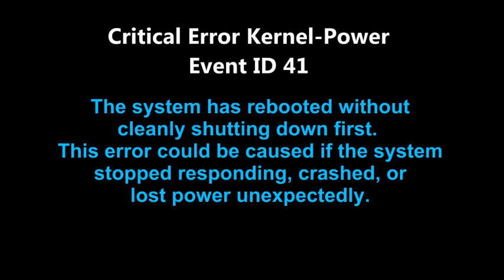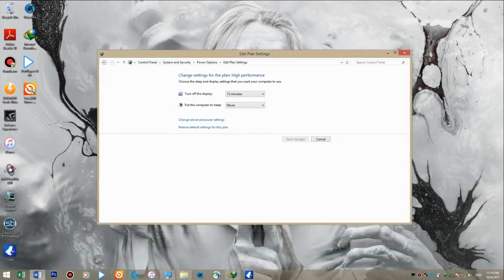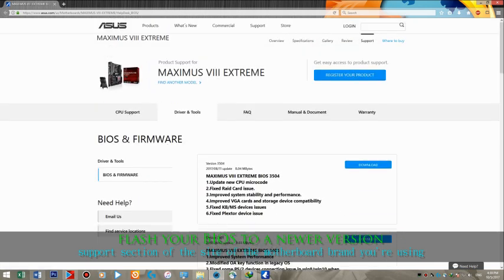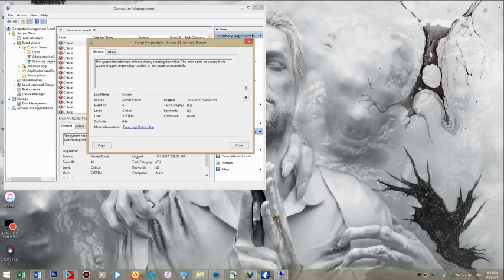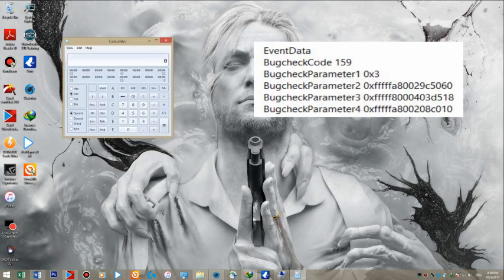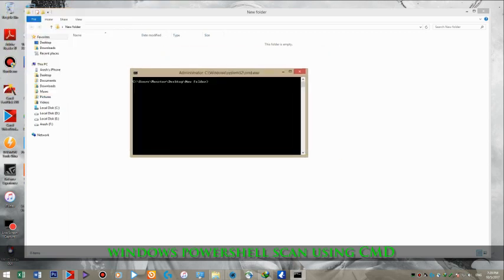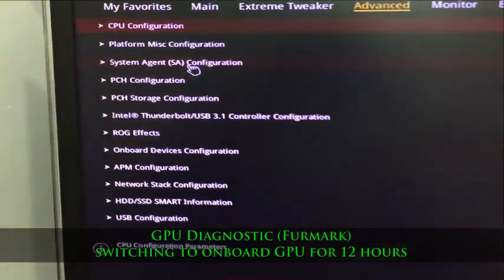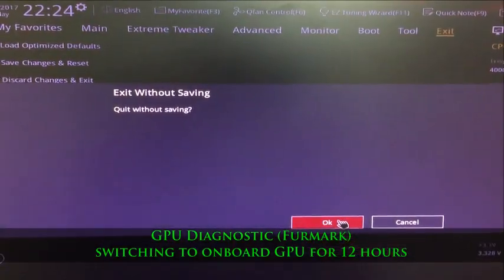Critical Error Kernel Power 41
The system has rebooted without cleanly shutting down first. This error could be caused if the system stopped responding, crashed, or lost power unexpectedly.